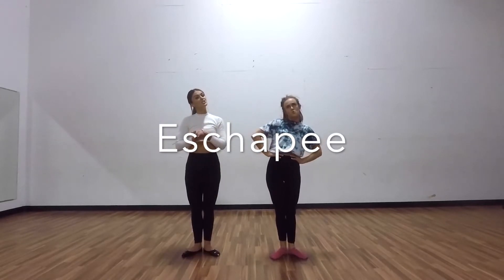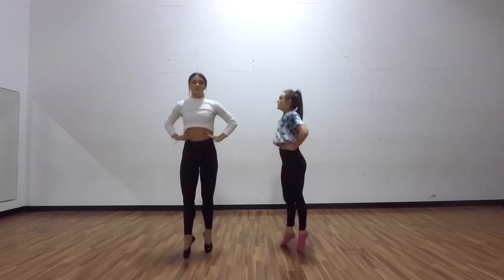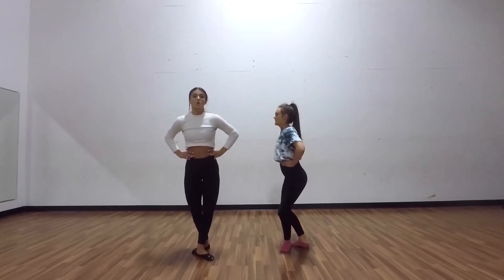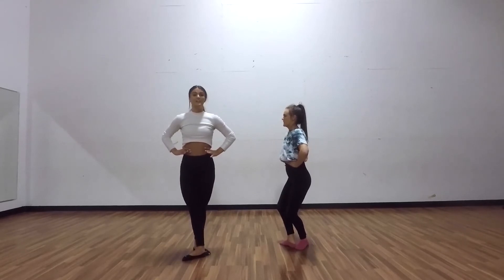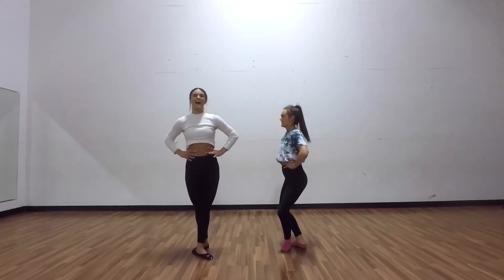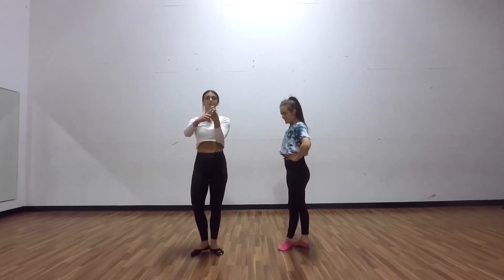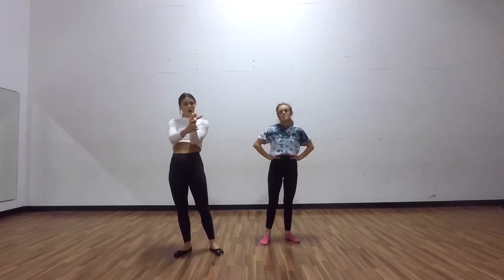Pre & Level 1 - Jumps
Pre Ballet/Tap
Ballet/Jazz Level 1